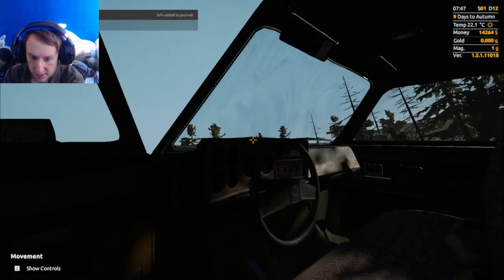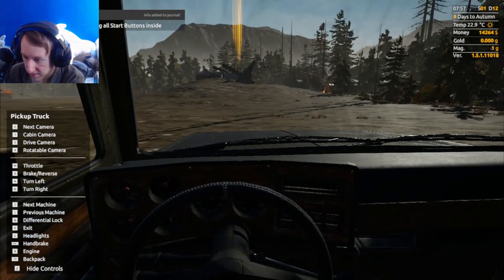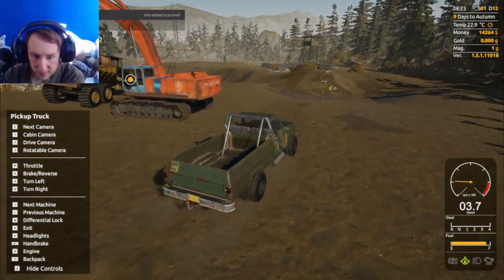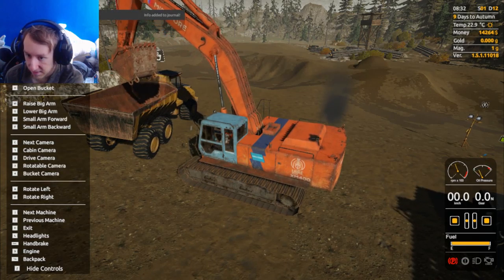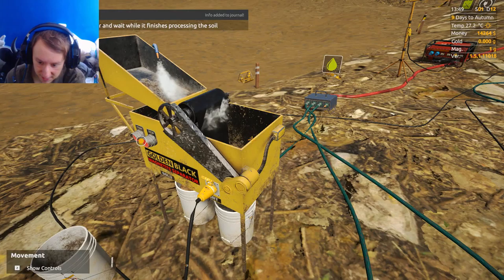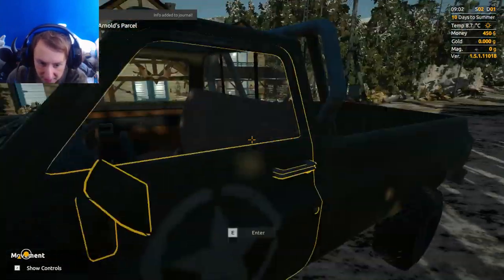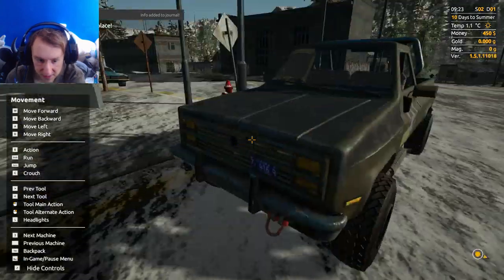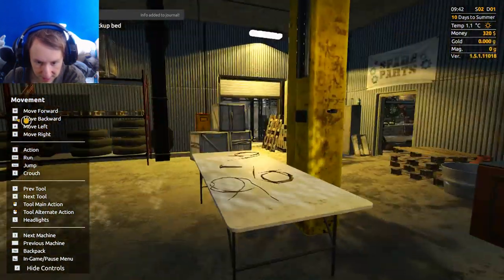FC Plays Gold Rush